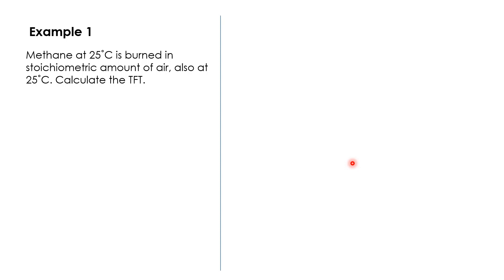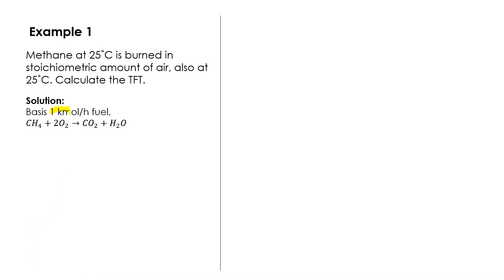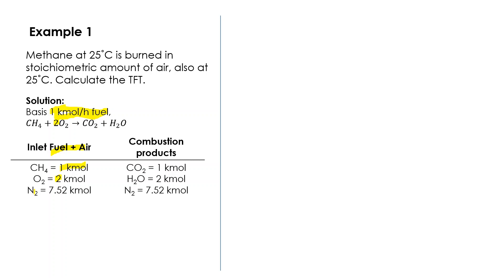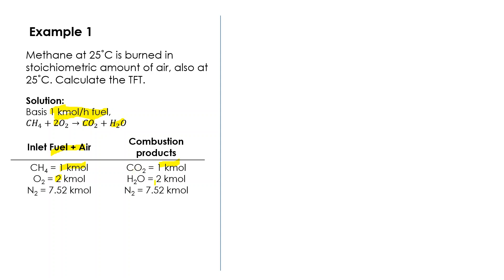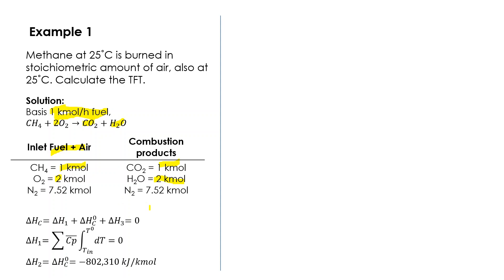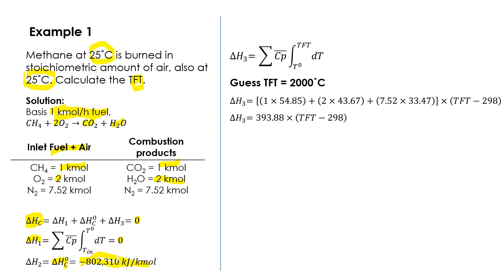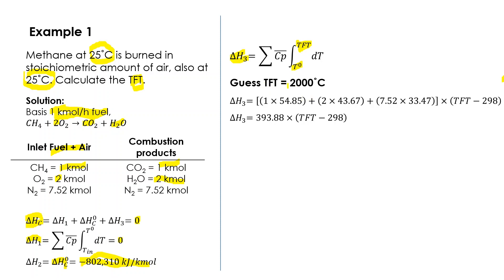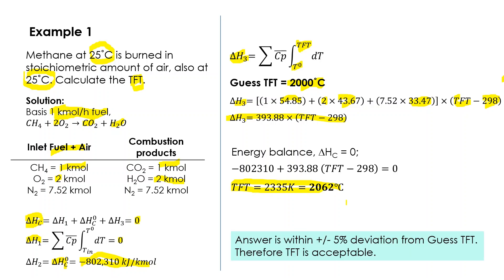Furnace - Example 1